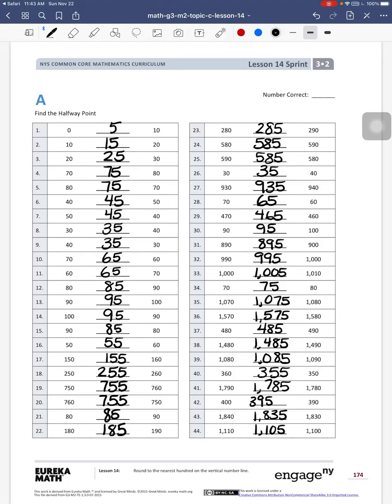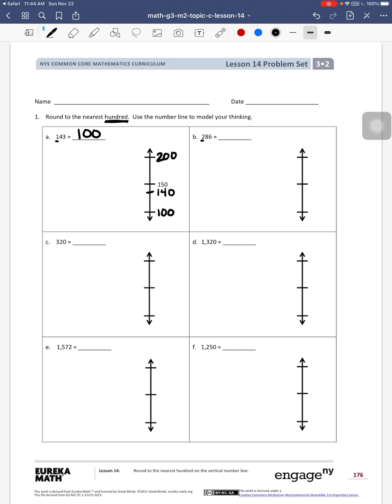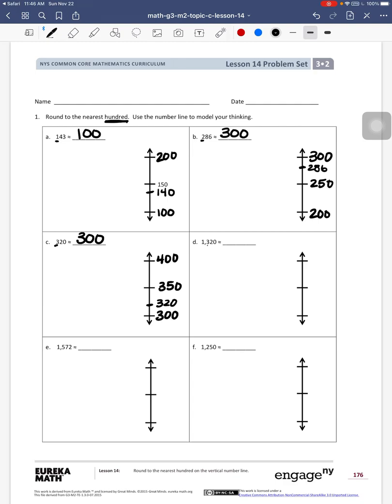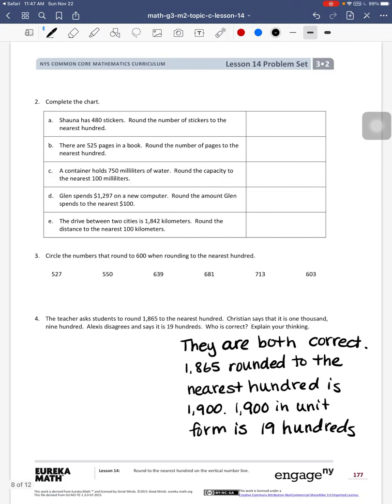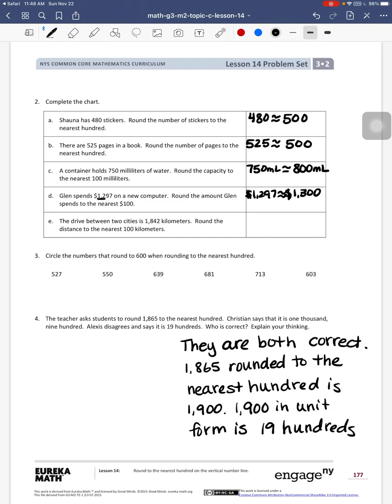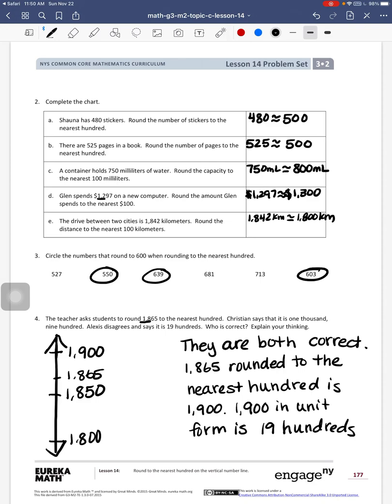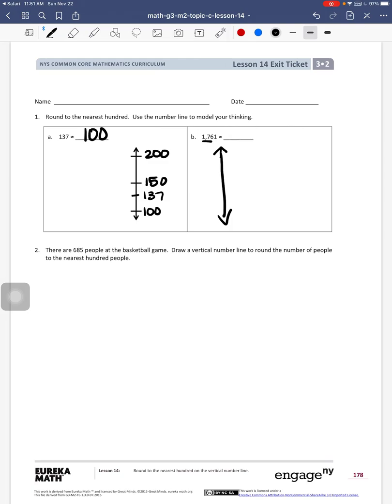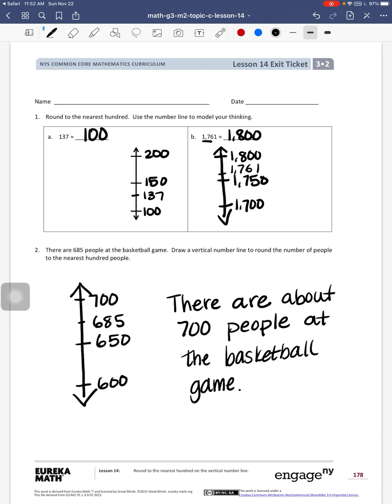Module 2 Lesson 14